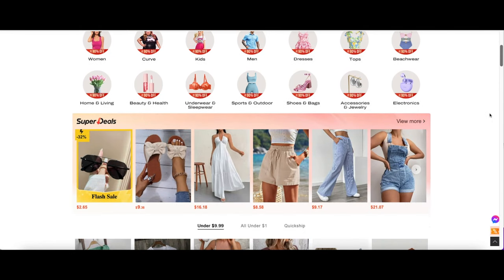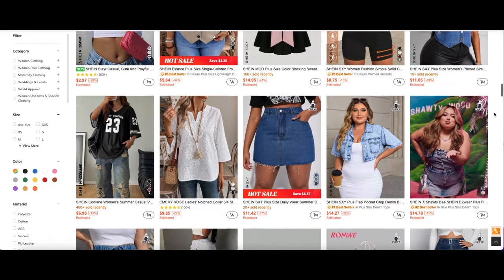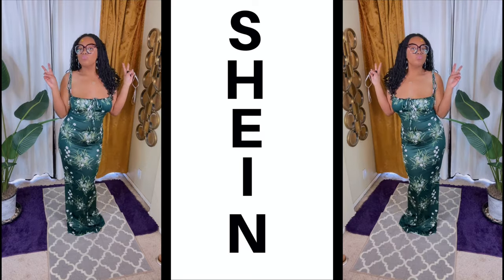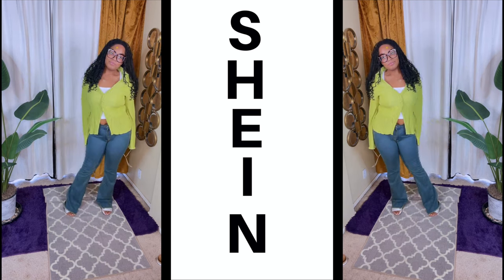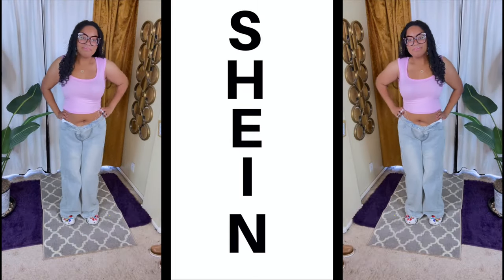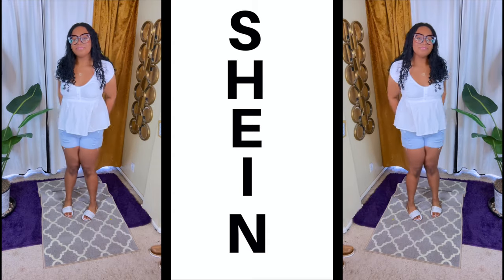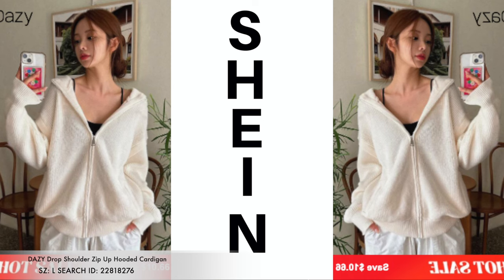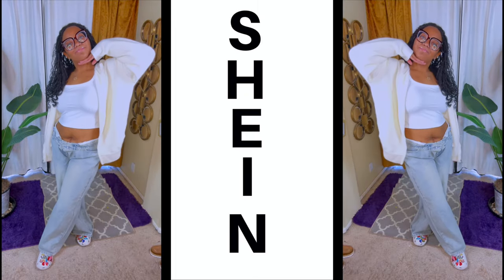Comfy Summer Vacation Try-On Haul: SHEIN Easy Wear Essentials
Get ready for your summer vacation with this SHEIN try-on haul! Discover affordable and comfy clothing options perfect for your trip.

SHEIN WYWH WYWH Women Vacation Twist Front Cutout Eyelet Embroidery White Off Shoulder Top

SHEIN EZwear Women's Solid Color Round Neck Sleeveless Tank Top For Summer

WRITE OR SEND US LOVE GIFTS TO:
Muffinismylovers

SOME OF MY FAVORITE SITES